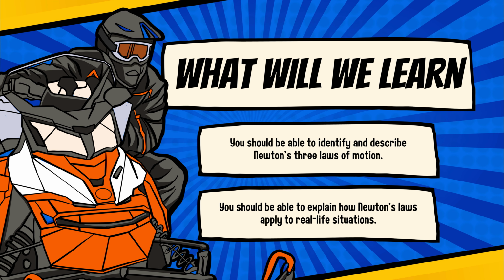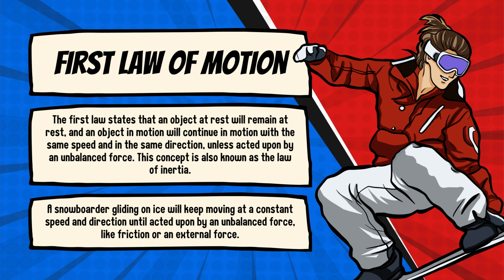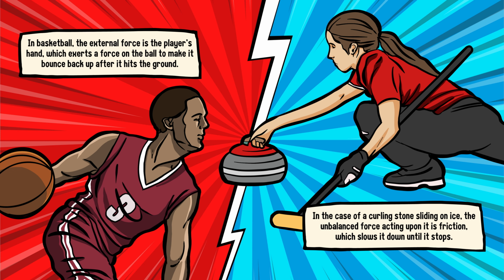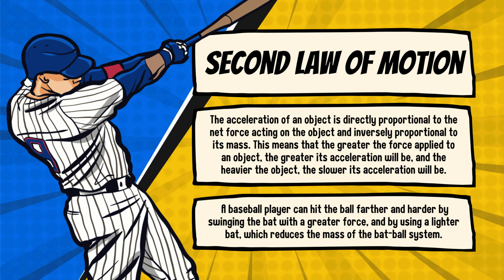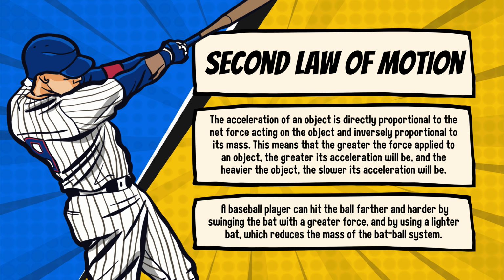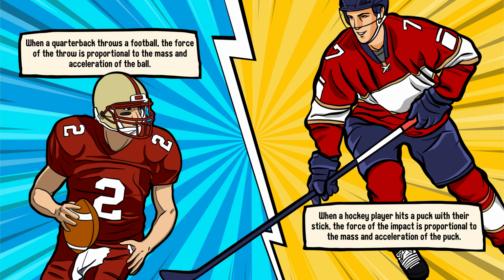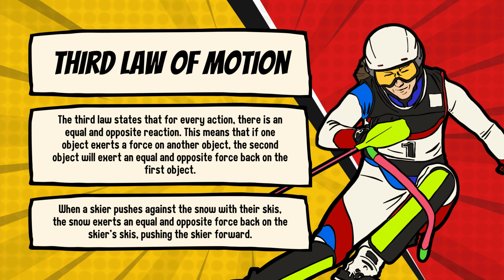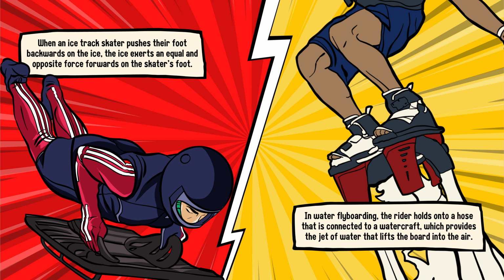Newton's Laws of Motion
Newton's Laws of Motion are a set of three fundamental laws that describe the relationship between an object's motion and the forces acting upon it.

The first law states that an object at rest will remain at rest, and an object in motion will continue in motion with the same speed and in the same direction, unless acted upon by an unbalanced force. This concept is also known as the law of inertia.

The acceleration of an object is directly proportional to the net force acting on the object and inversely proportional to its mass. This means that the greater the force applied to an object, the greater its acceleration will be, and the heavier the object, the slower its acceleration will be.

The third law states that for every action, there is an equal and opposite reaction. This means that if one object exerts a force on another object, the second object will exert an equal and opposite force back on the first object.